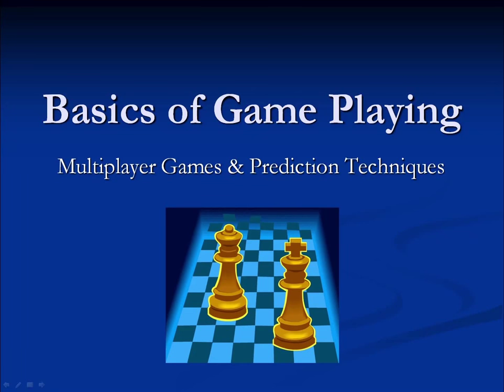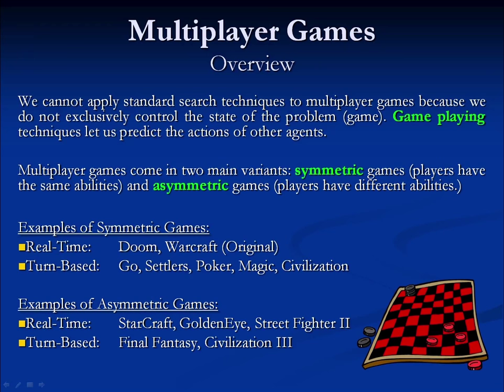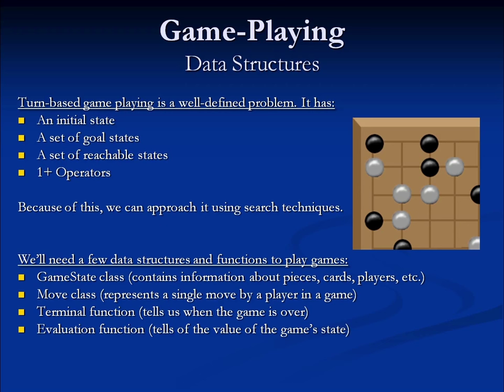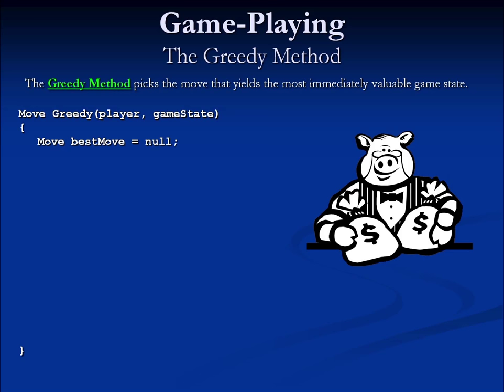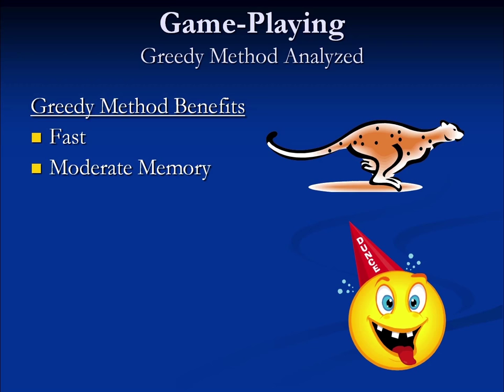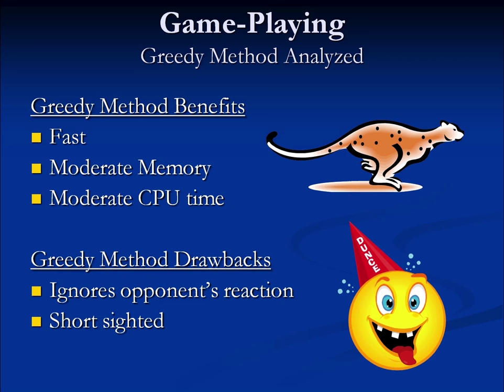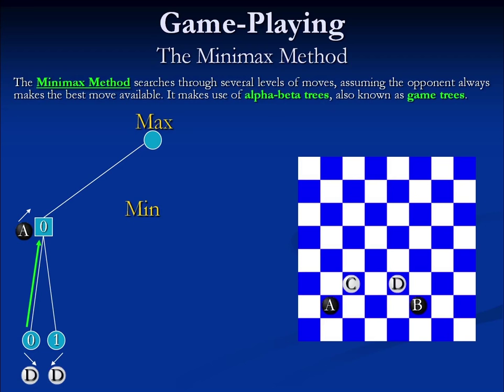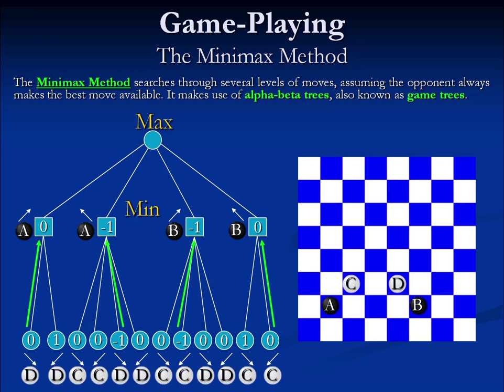06A Basics of Game Playing 1080p